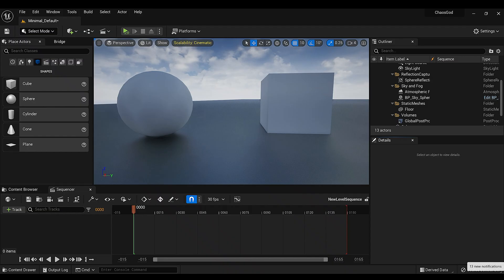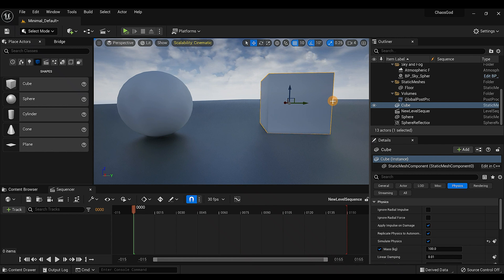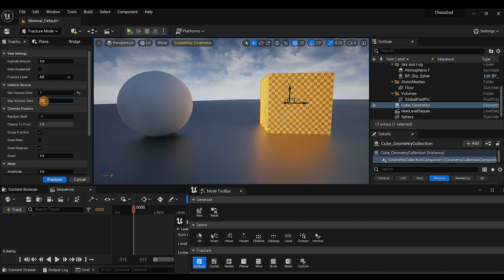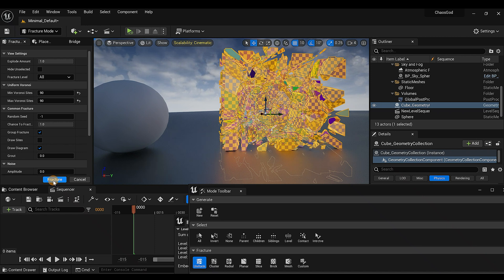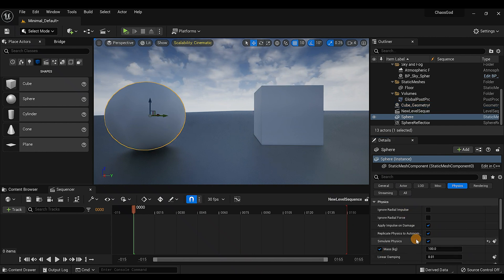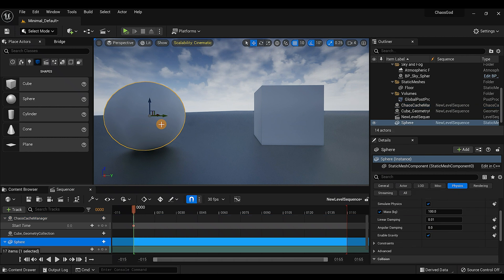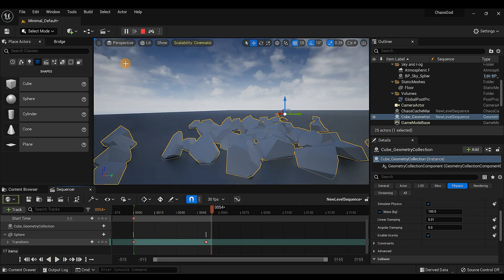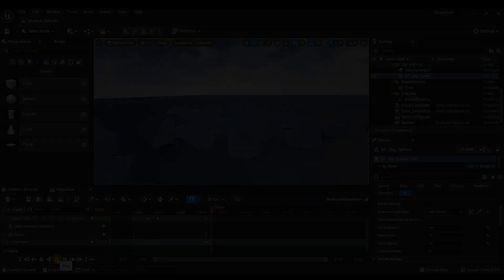How to use Chaos Cache Manager in UE 5.0.3 with Sequencer Step by Step Real Easy!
In this tutorial, I will show you how to use the Chaos Cache Manager to produce an Epic Chaos FX with Sequencer in Unreal Engine 5.0.3

Also as a heads up, and at the time of putting out this video. I also tried doing this in the updated version of UE 5.1.1 and it did not quite work so keep that in mind.